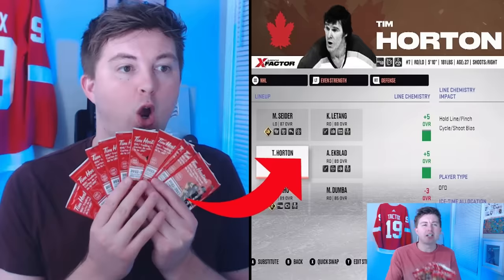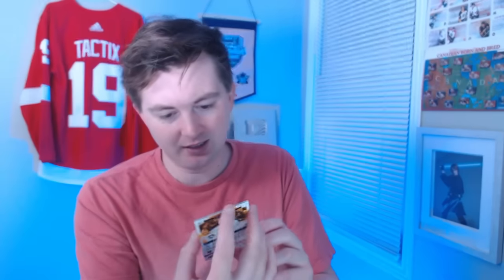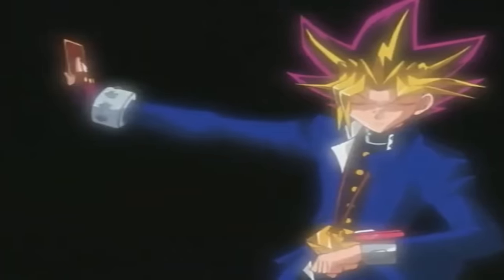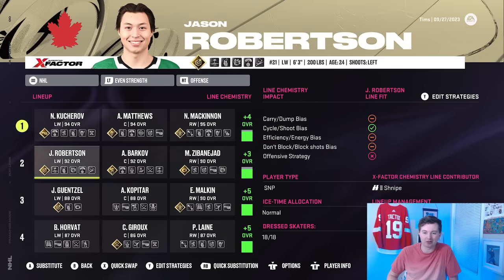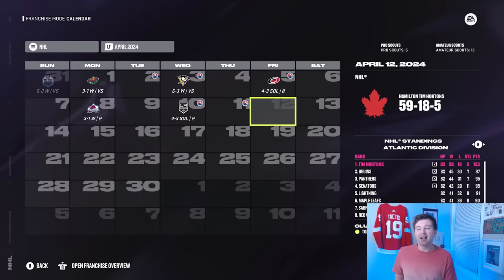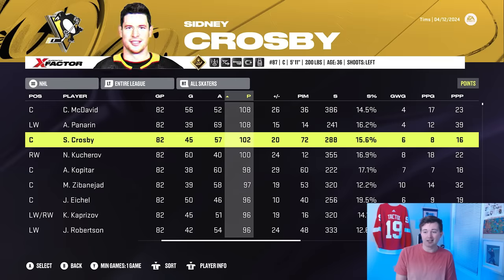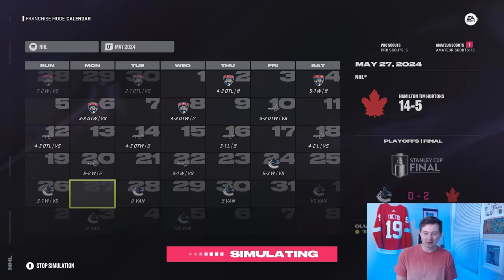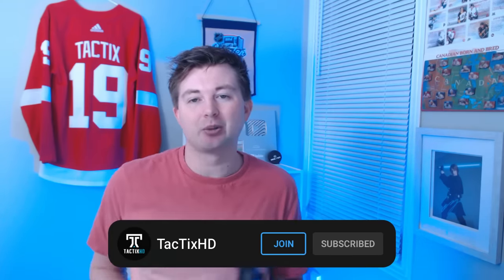Building a Team in NHL 24 Using Tim Hortons Hockey Cards!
NHL 24 TIM HORTONS HOCKEY CARD TEAM